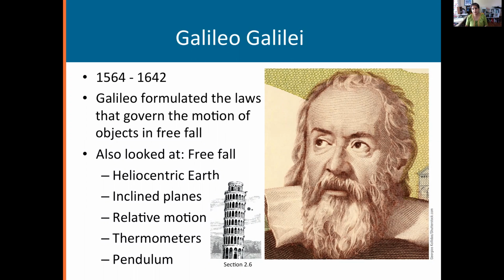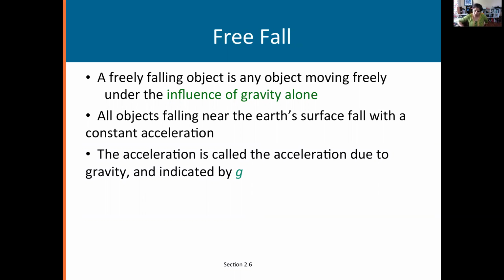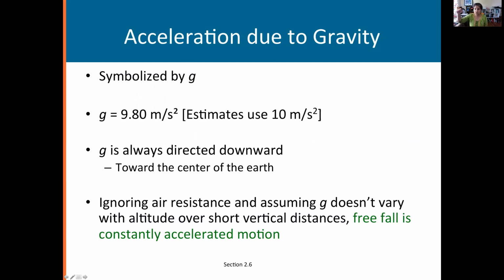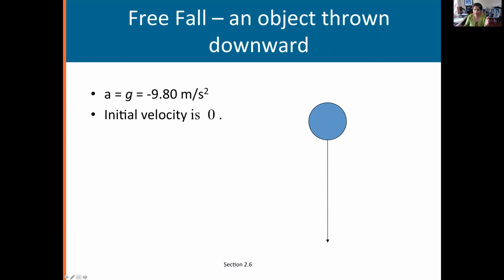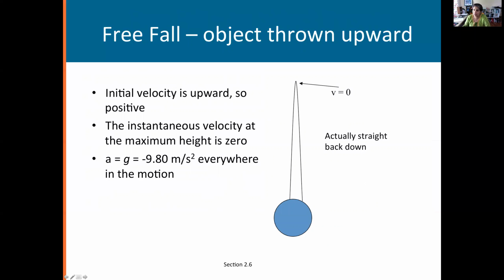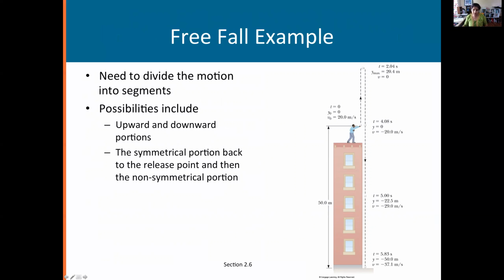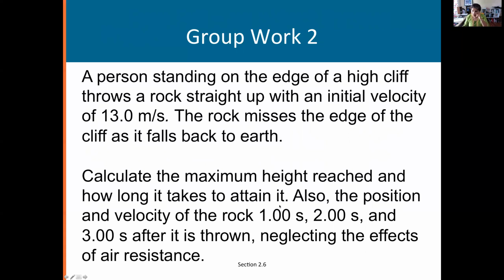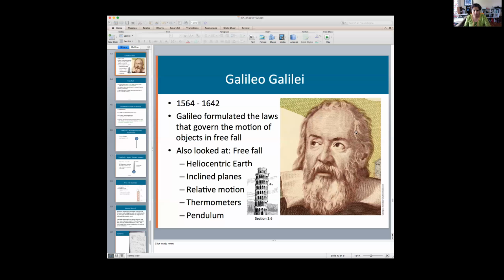2 6a Free Fall